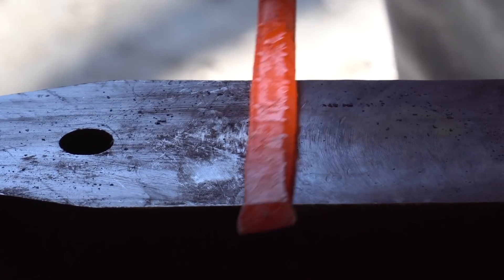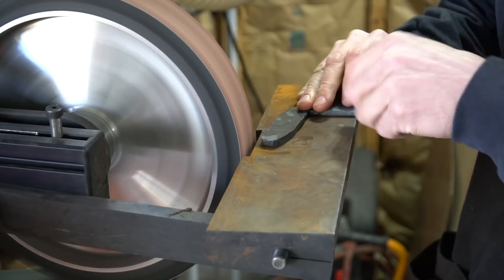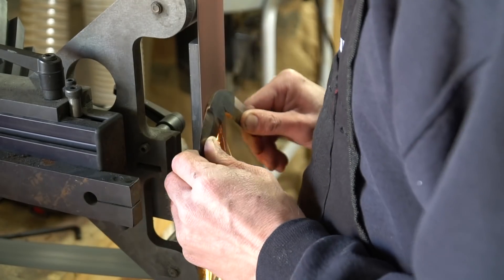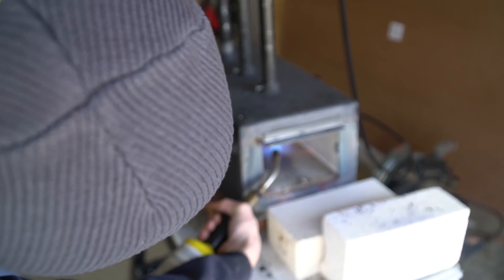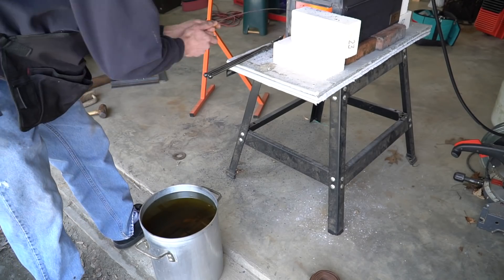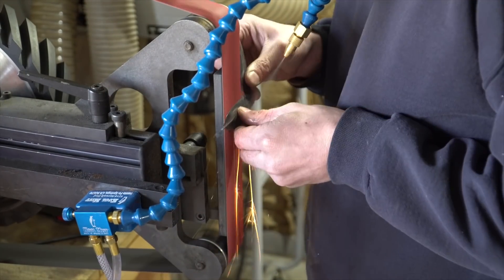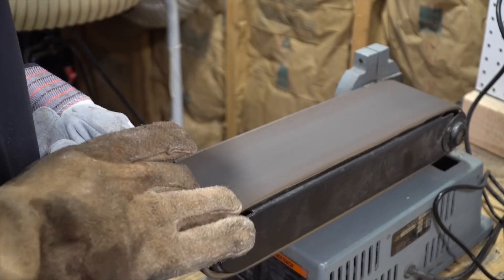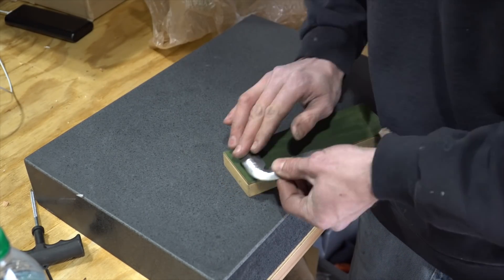Forging A Mini Boomerang knife - I was Shocked what this thing would do!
Knife Making - The mini boomerang knife
I Forge a strange knife out of rebar and it does nothing until I pick it up with my arm. You Wont believe what this will do!

I forge a knife out of rebar. This was a challenging knife making project thats for sure!

About⬇️
Hi, Im Alex, im a knife maker and YouTuber, based out of Southern Mars and my youtube channel is Outdoors55. This channel started as an outdoor backpacking channel, but quickly grew into a knife/ knife making channel. Everything I do on my channel is family friendly. I primarily focus on knife / knife making videos but occasionally throw in something different.

Favorite knife as of now⬇️

Best cheap fixed blade⬇️